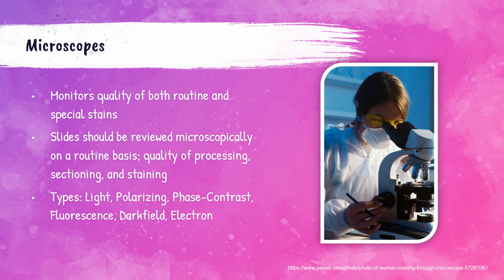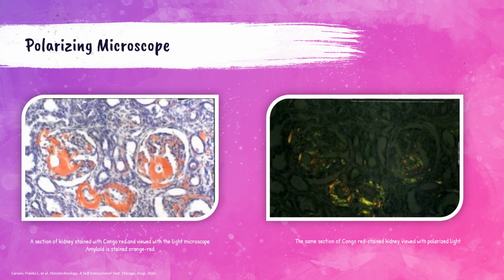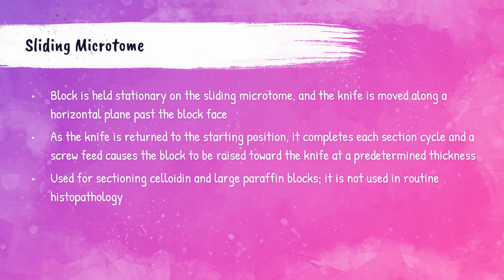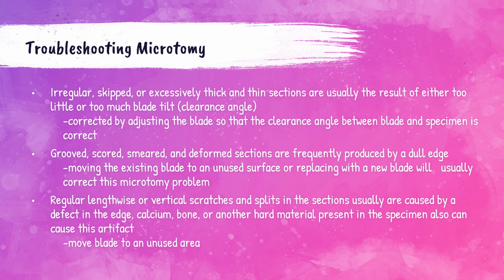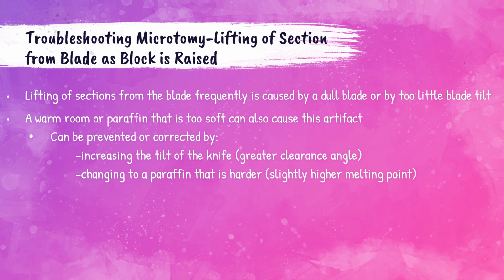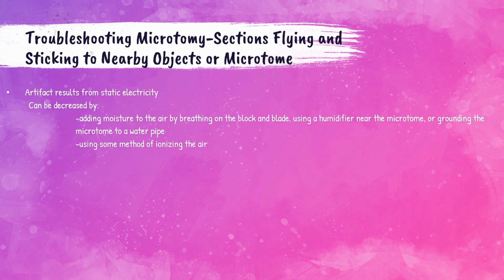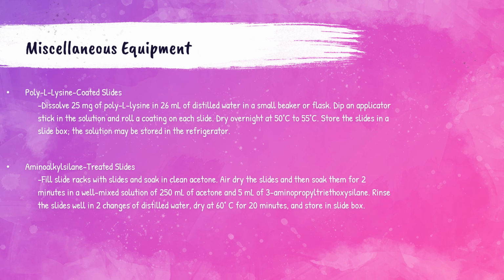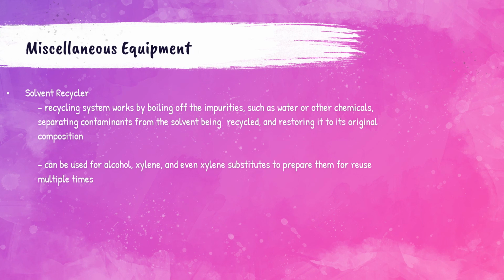Instrumentation-Histology Lecture Series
An informative video on Instrumentation for  Histology Technicians, or Histology Technicians students.